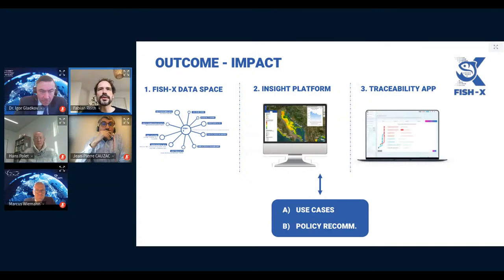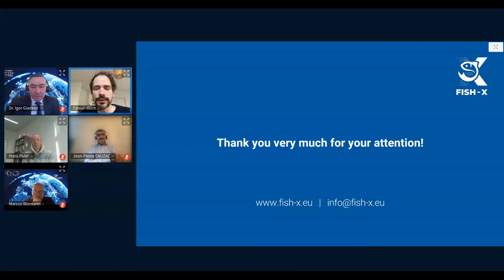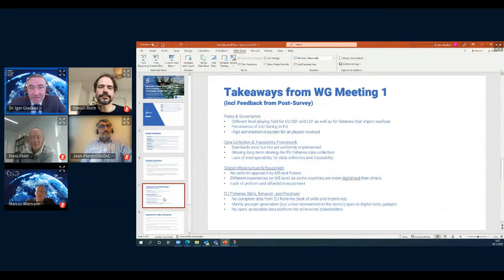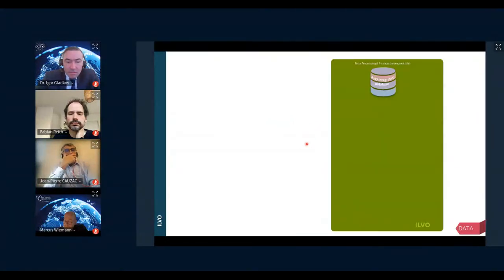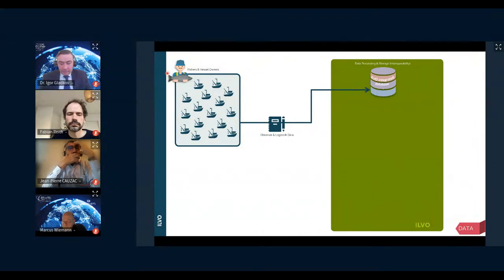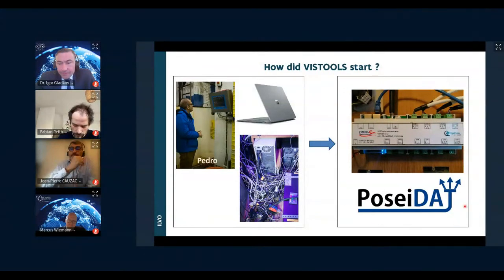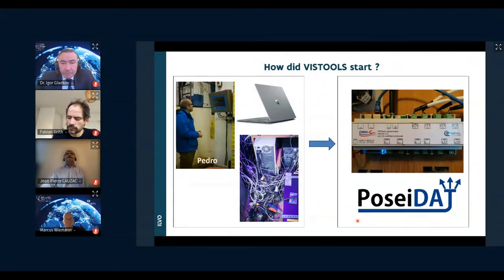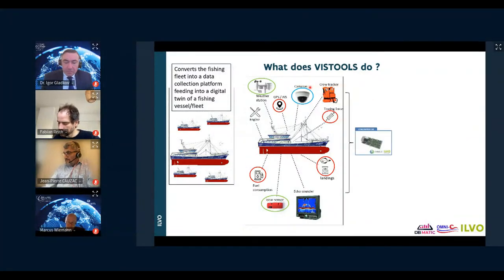EU Tech Webinar